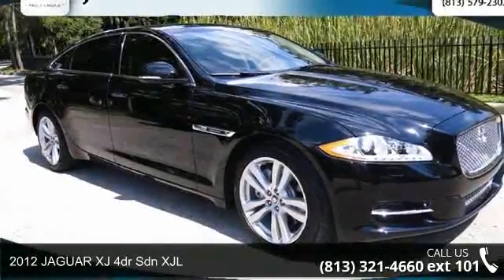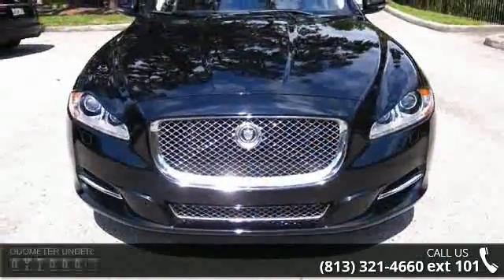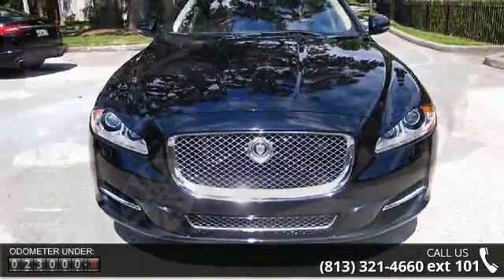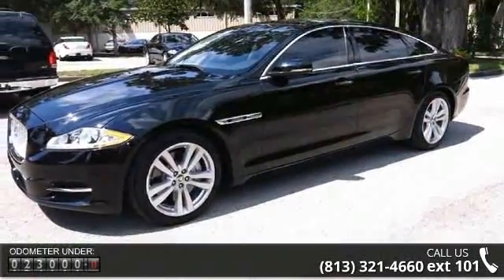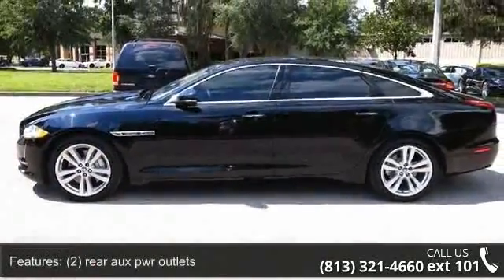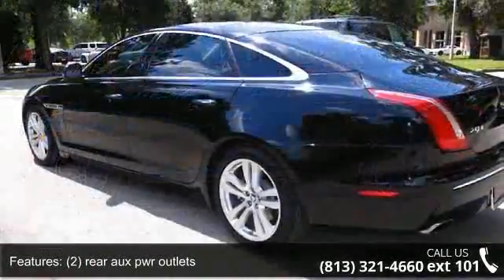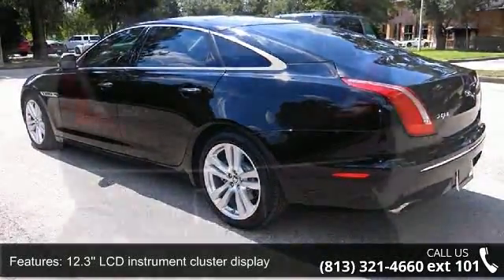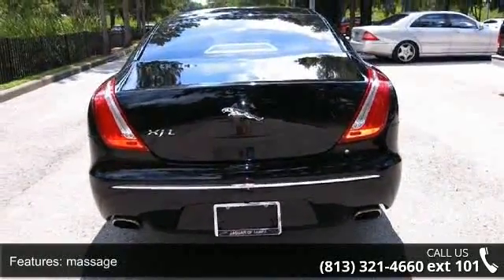2012 JAGUAR XJ 4dr Sdn XJL - Jaguar of Tampa - TAMPA, FL ...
JAGUAR SELECT CERTIFIED!!!** ONE OWNER CLEAN CAR FAX**, Auto tilt-away steering wheel, Automatic temperature control, Blind spot sensor, Front Heated/Cooled Bucket Seats, Power moonroof, and Radio: Jaguar 600W Premium Sound System. Jaguar has outdone itself with this fantastic 2012 Jaguar XJ. It just doesn't get any better at this price! Jaguar Certified Pre-Owned means you not only get the reassurance of up to a 6yr/100,000 mile limited warranty, but also a 150-point inspection/reconditioning, 24/7 roadside assistance, trip-interruption services, rental car benefits, and a vehicle history report. This XJ has strong styling that really grabs your attention! VIEW OUR ENTIRE INVENTORY AT. JAGUAROFTAMPA.COM. The car has been babied and is in excellent working condition.